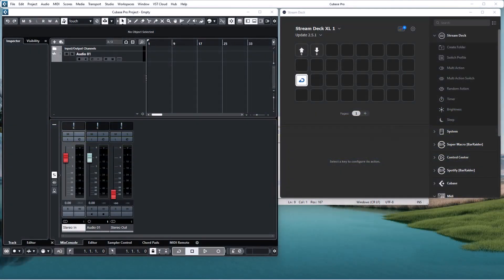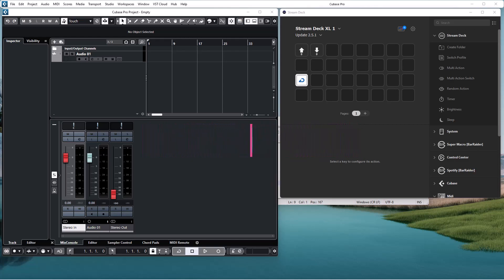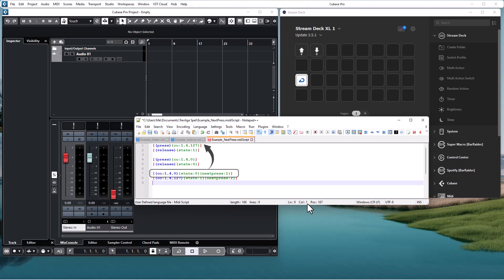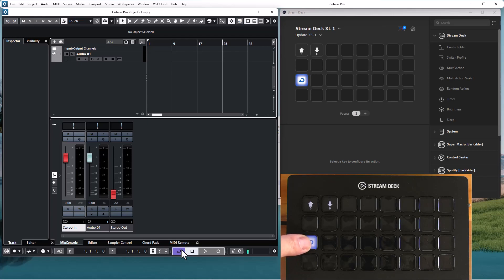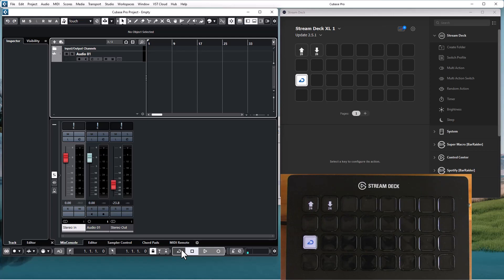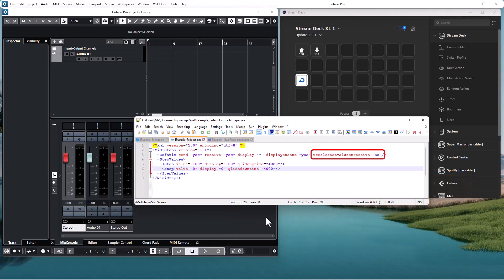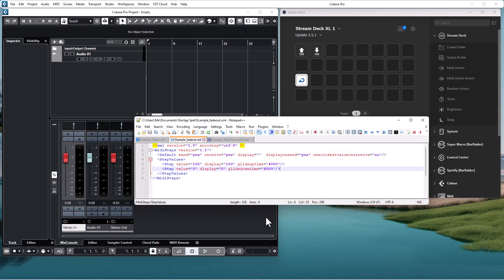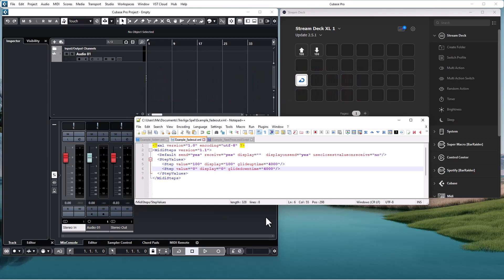Stream Deck Midi plugin 2.5.1 update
A quick view of the changes in version 2.5.1 for the Stream Deck Midi plugin.